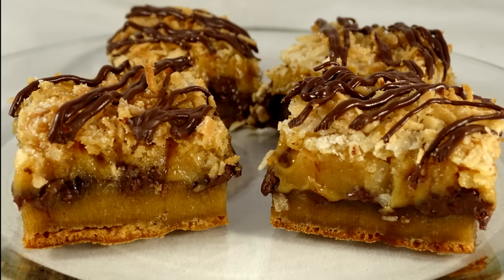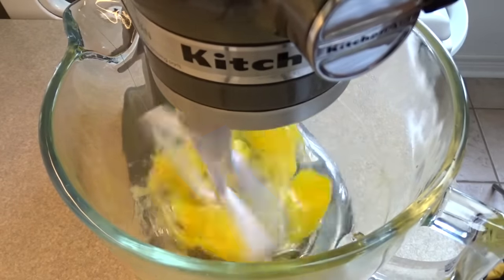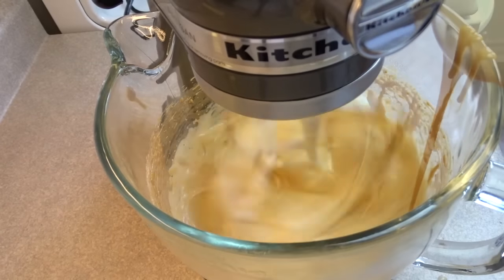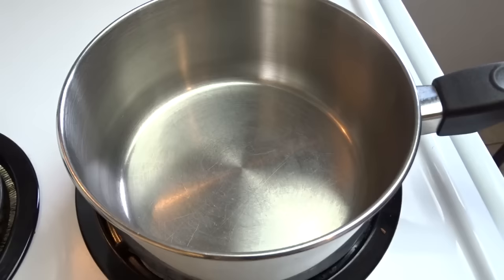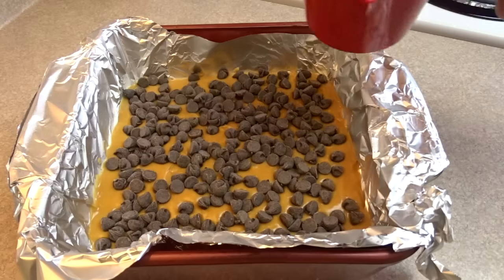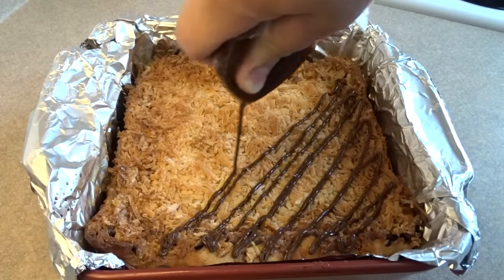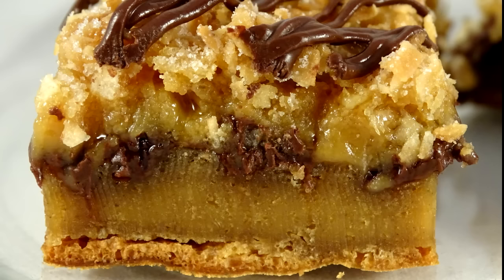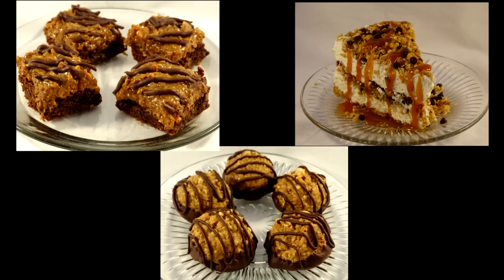Samoa Peanut Butter Bars (Meh)- with yoyomax12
The page has a nice "print recipe" function so you can print it out to make it.